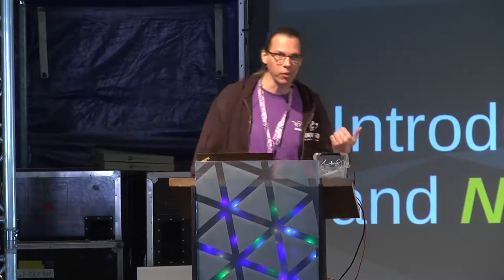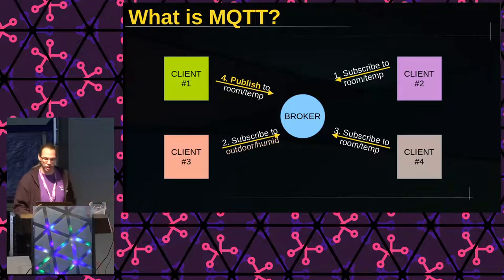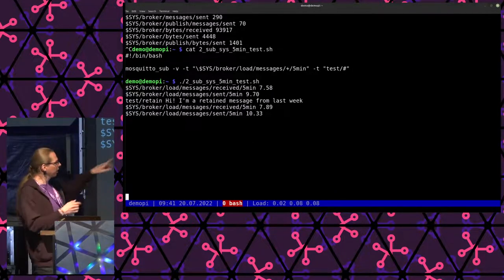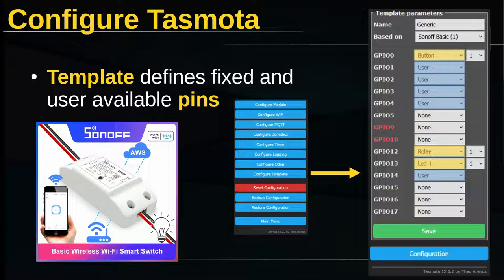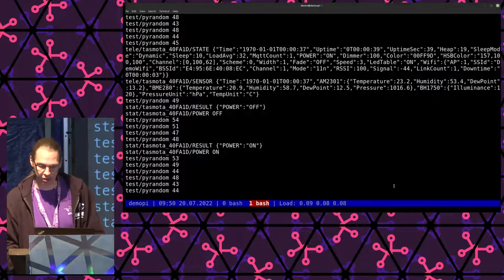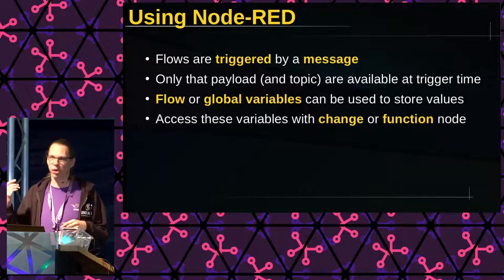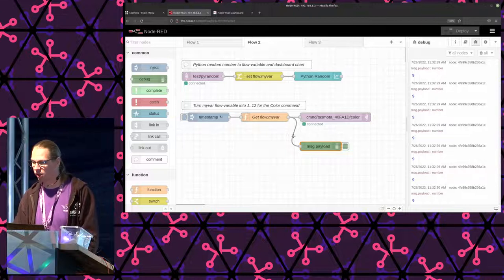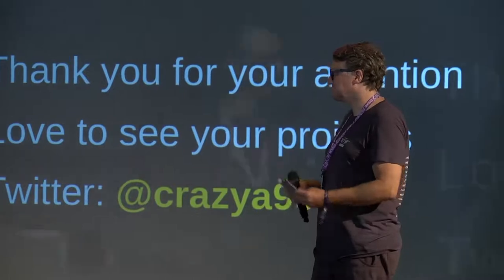2022 - Introduction to MQTT, Node-RED & Tasmota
A demonstration of the power of MQTT in combination with Node-RED. We'll also take a look at the "universal" Tasmota firmware for ESP8266 and ESP32-based devices. This all to hopefully make you enthusiastic to start building your own projects with these building blocks.

protocol to get messages from one device to one or more others in the network in a structured manner.
Node-RED is a programming tool for wiring together hardware devices, APIs and online services very suited for working with MQTT messages.
Tasmota started as a universal firmware for ESP8266/8285 IoT-devices, now with added support for the ESP32 and it comes with MQTT-support out of the box.
With these tools, a raspberry pi and a few lines of script, we can start building home automation or whatever you want.

CrazyA (Ad)